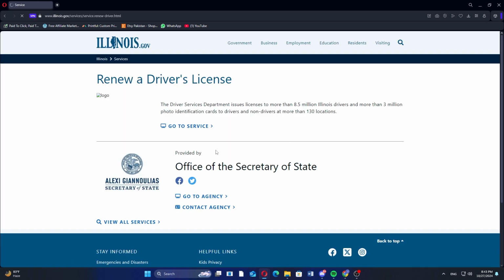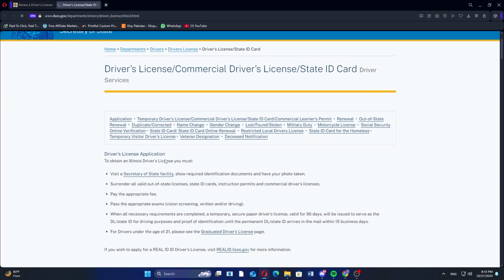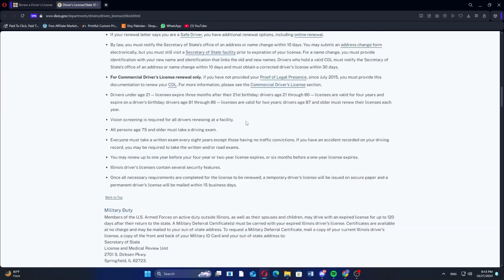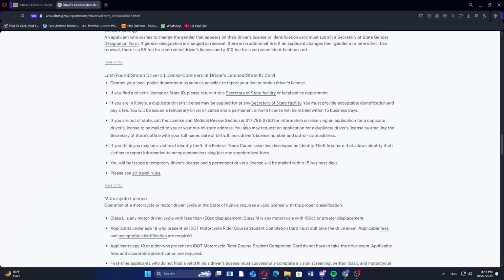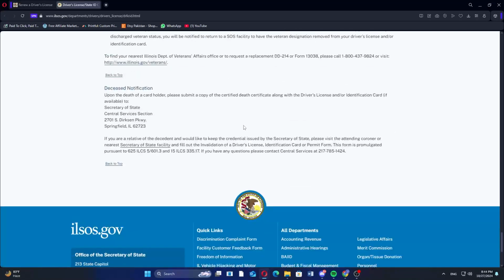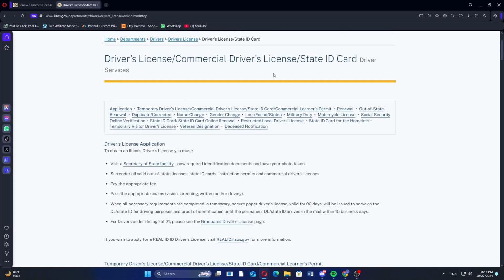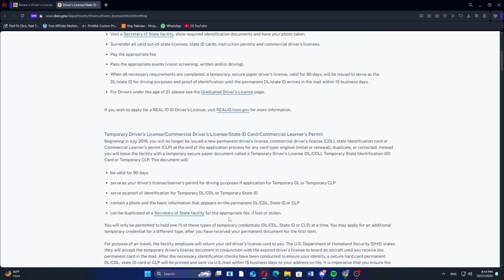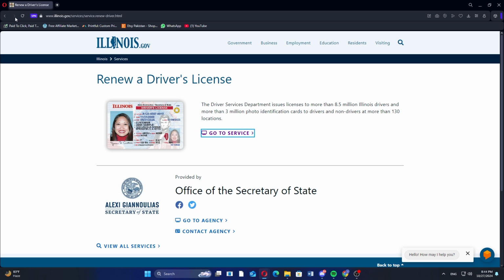HOW TO RENEW DRIVING LICENSE ONLINE in CHICAGO (EASY GUIDE) [2024]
🚗 How to Renew Your Driving License Online in Chicago (Step-by-Step Guide) | [2024] 📅

Need to renew your driving license in Chicago but want to avoid long lines and office visits? This easy guide will walk you through the online renewal process for 2024, saving you time and hassle. Learn all the requirements, forms, and steps to successfully renew your license from the comfort of your home!

✨ What’s Covered in This Video:
✅ Eligibility requirements for online renewal in Chicago
✅ Step-by-step instructions for renewing your license online
✅ Documents and information you'll need
✅ How to pay and finalize your renewal

🔍 Why Renew Online?
Renewing your license online is fast, efficient, and secure. It’s the best way to stay compliant with local regulations without spending hours at a physical office. Follow this guide for a stress-free experience in 2024!